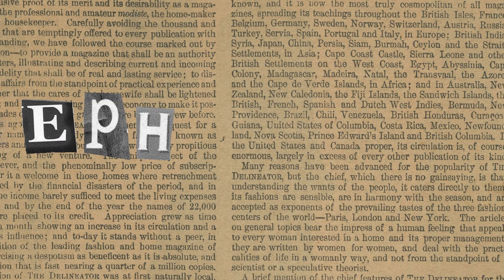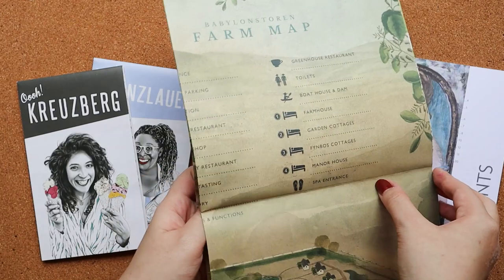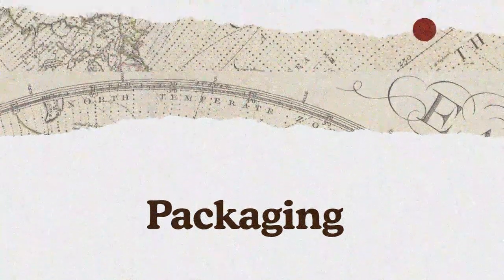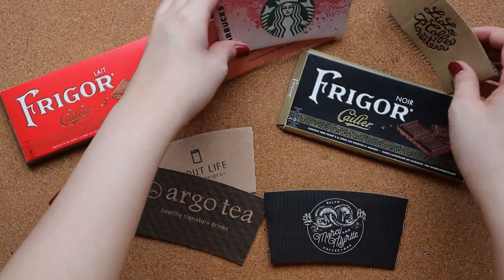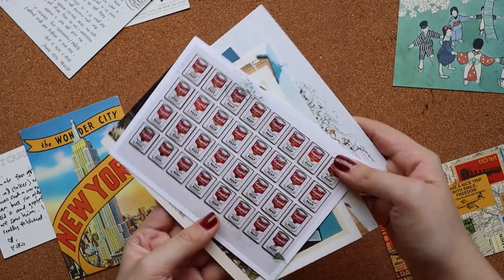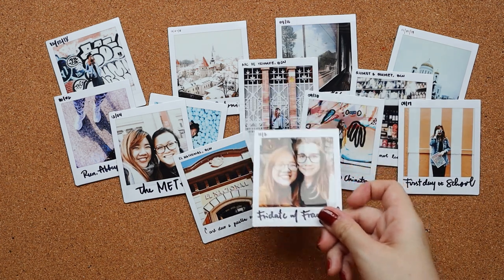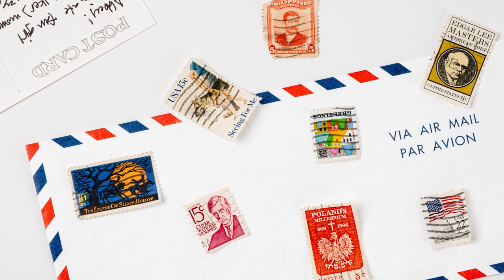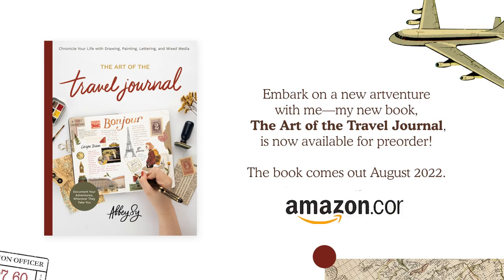All About Ephemera 🎫what to collect & how to organize | Abbey Sy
𝙿𝚁𝙴𝙾𝚁𝙳𝙴𝚁 𝚖𝚢 𝚗𝚎𝚠 𝚋𝚘𝚘𝚔
📕The Art of the Travel Journal comes out in August 2022
preorder via Amazon USA

Ephemera can be found everywhere! In this video, I explain what exactly are ephemera, the different types you can collect, and how to store them for your travels and daily journaling habit.

Learn more about EPHEMERA in my NEW BOOK — The Art of the Travel Journal. Preorder links are above!

𝚝𝚒𝚖𝚎𝚜𝚝𝚊𝚖𝚙𝚜
00:49 Maps
01:18 Tickets
01:46 Brochures
02:34 Packaging
03:09 Postage Stamps
03:51 Postcards
04:50 Photographs
05:25 Organizing by type
05:33 Organizing by color
05:45 Organizing by location

and a discounted annual subscription

𝚊𝚋𝚘𝚞𝚝
I’m an artist and author who loves to journal and make things. My YouTube channel features videos on productivity and creativity, with a focus on planning and journaling.

𝚐𝚎𝚊𝚛
camera → Canon EOS M50 Mk II / 22mm & 11-22mm lens

Video edited by Kaz Calahatian